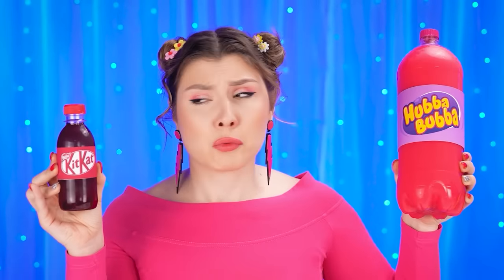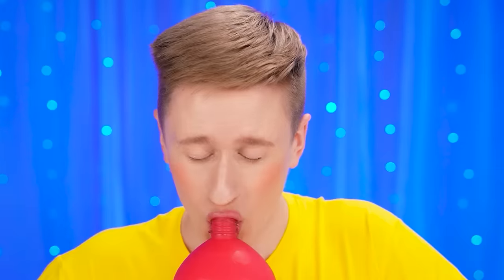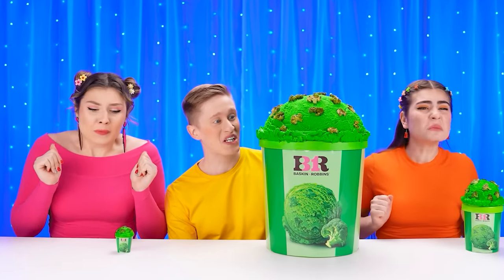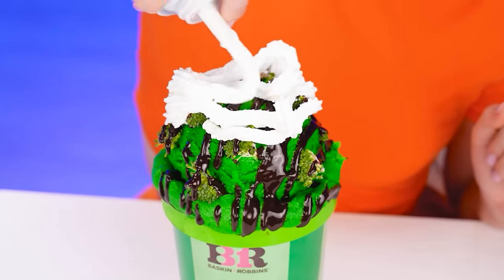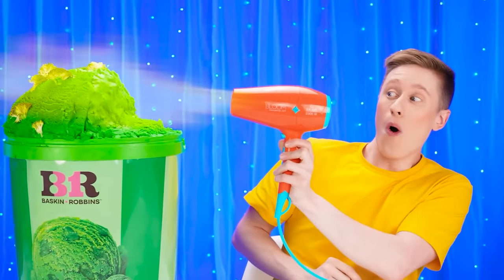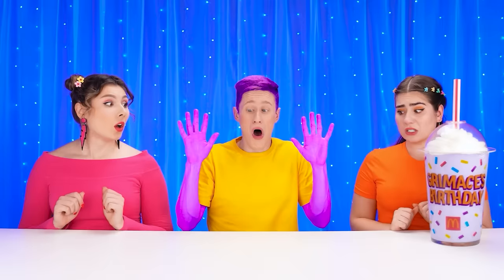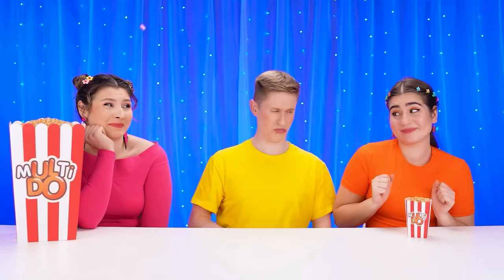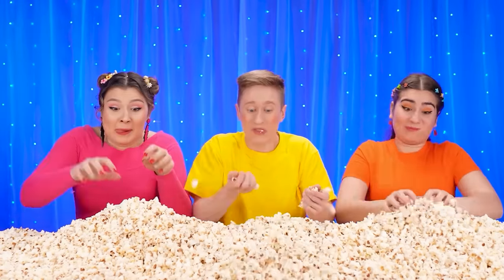Big, Medium and Small Plate Challenge | Fantastic Food Hacks by Multi DO Smile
Some people will definitely eat a lot today, but others will be unlucky! Join the new challenge, it will be a lot of fun!